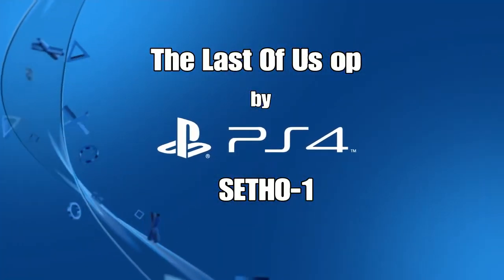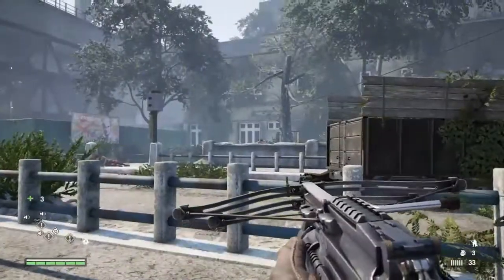The Last Of Us op by SETHO 1 (PS4)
This map is as sly as a fox you really have to explore to find your way around which is a good thing.

The overall area is very small, I played it maybe 7 times and at one point it had me pulling my hair out wondering where I had to go - such a small playable area but very crafty with the way the map is built.

As always a pleasure to play.